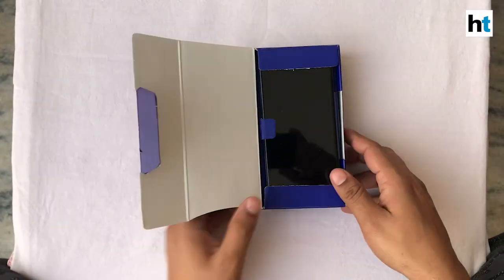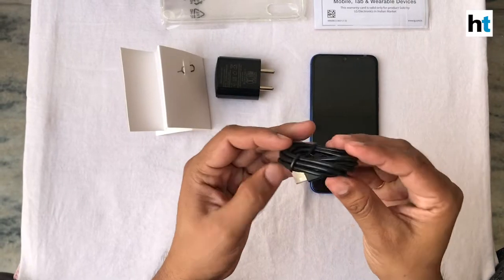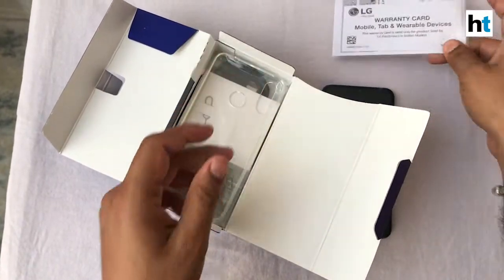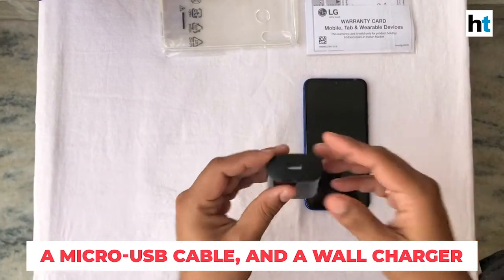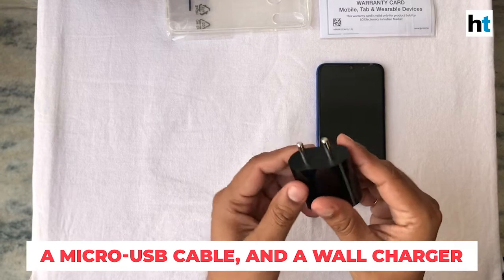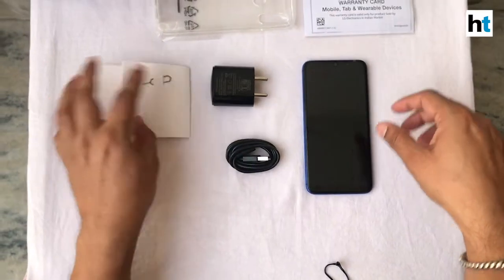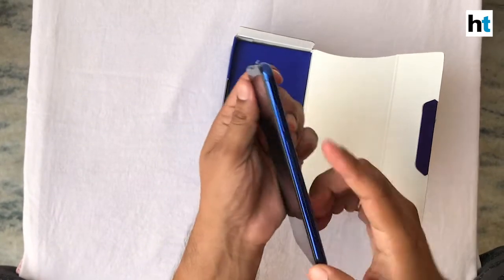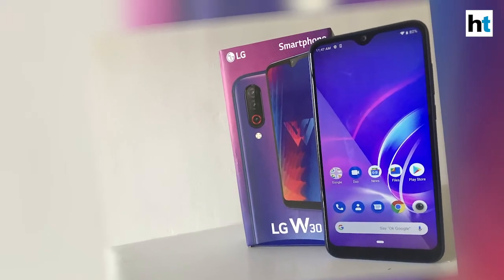Unboxing the LG W30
Checking out the new LG W30 and here's what's inside the box. Stay with us as we take you in.